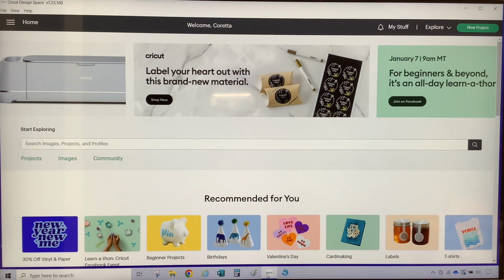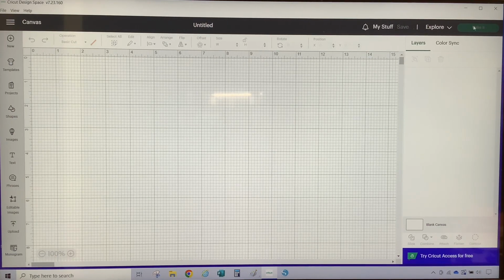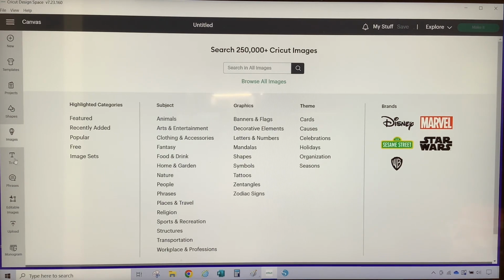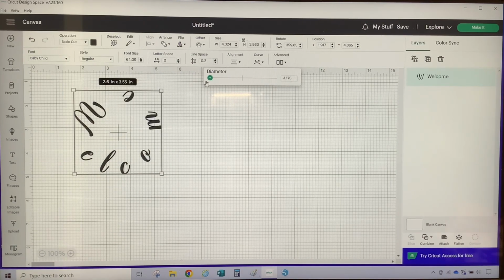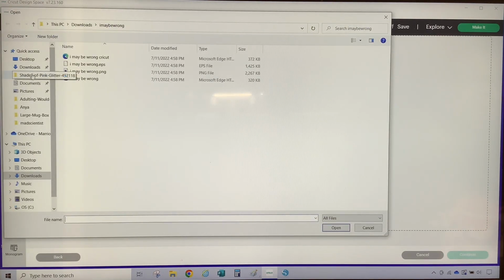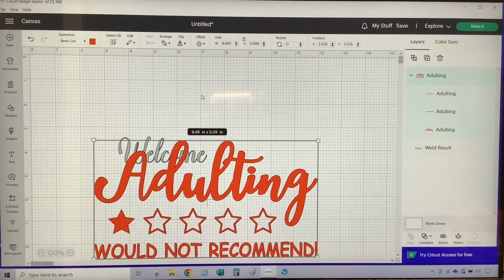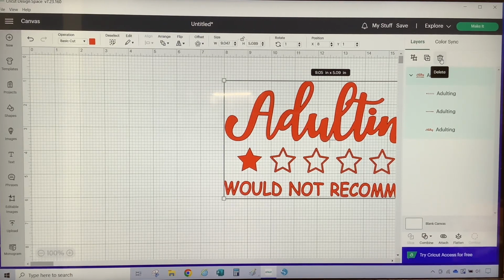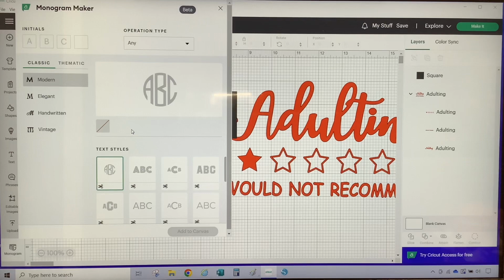CRICUT DESIGN SPACE FOR BEGINNERS | HOW TO USE CRICUT DESIGN SPACE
In today's video I will go over how to use Cricut Design Space. I will review how to use each tool and category in Design Space. I will show how to add text, add images, slice, weld and much more.